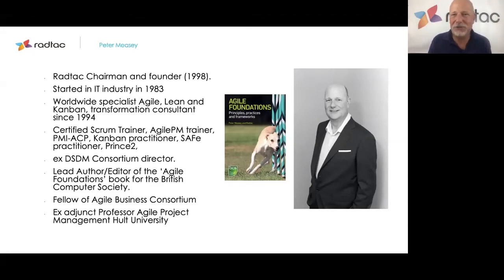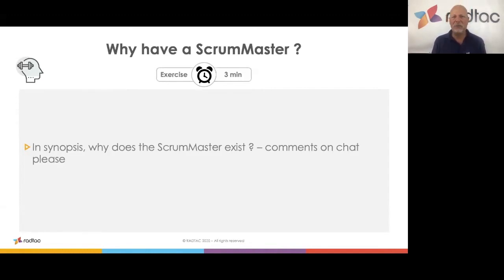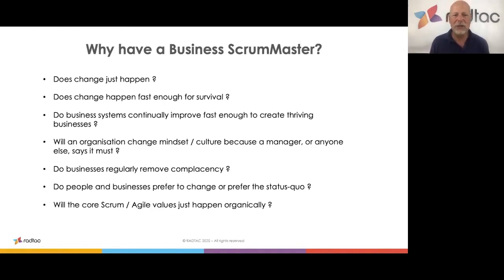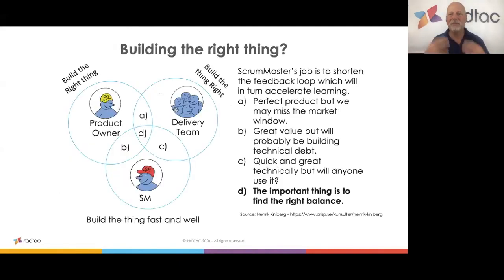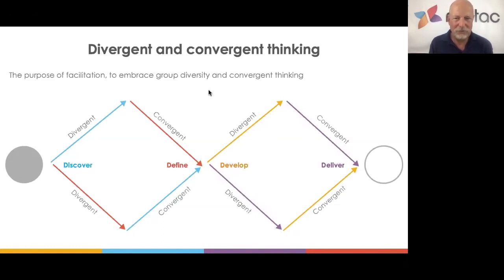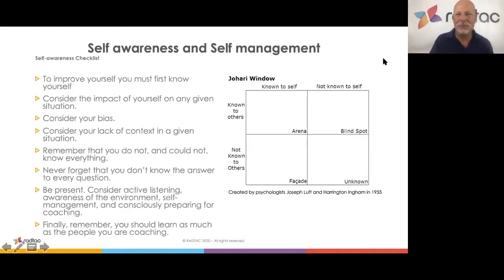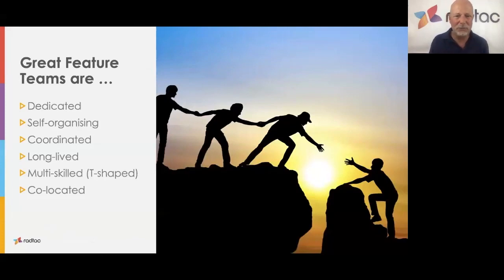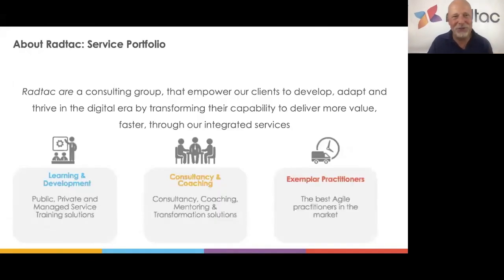Webinar: How to be an Amazing Scrum Master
Continue cultivating a growth mindset by evaluating current strengths and opportunities for improvement as a ScrumMaster